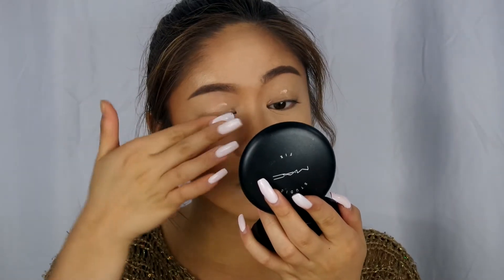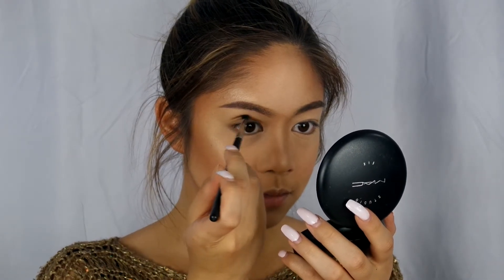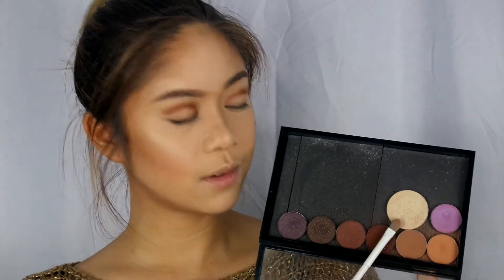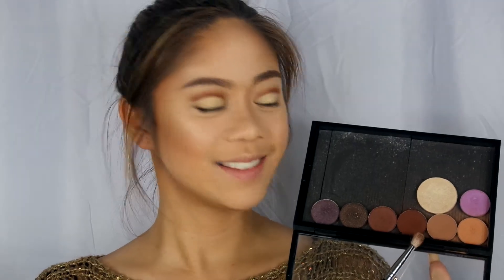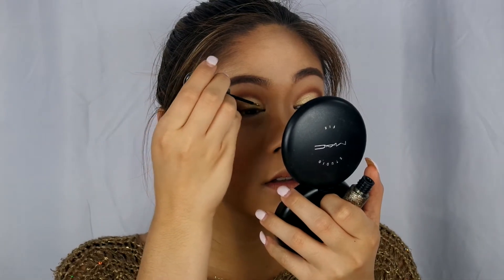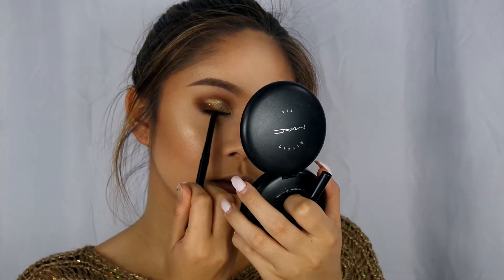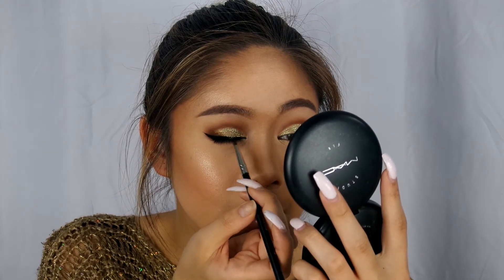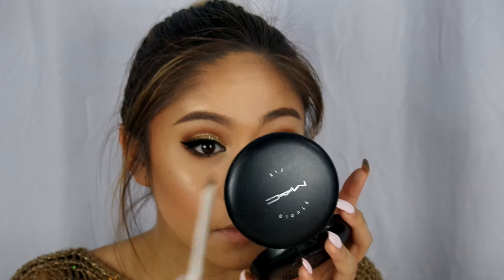Gold Glitter Cut Crease | Alyssa Maniago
Urban Decay Heavy Metal Glitter Eyeliner - Midnight Cowboy

Jane Water-resistant Eyeliner

Rimmel London ScandalEyes Mascara

Changes: Skipped beginning and ending portions of the soundtrack